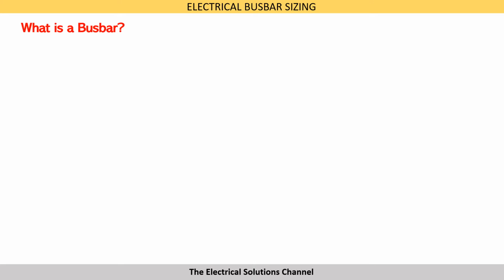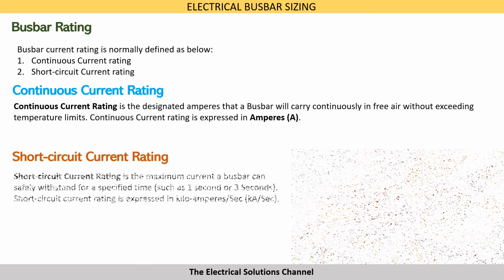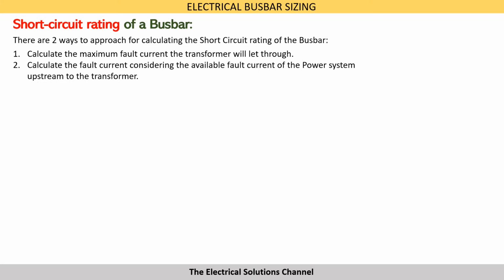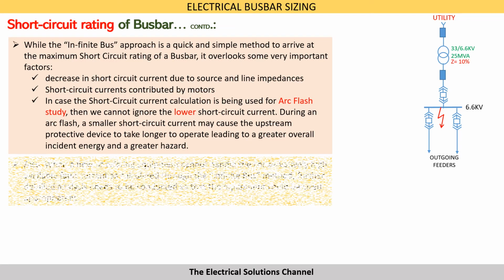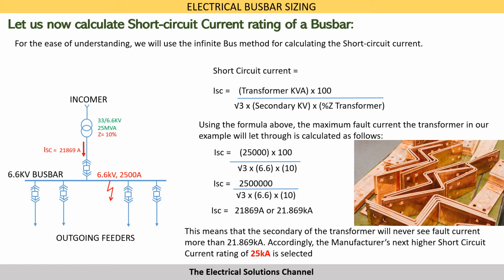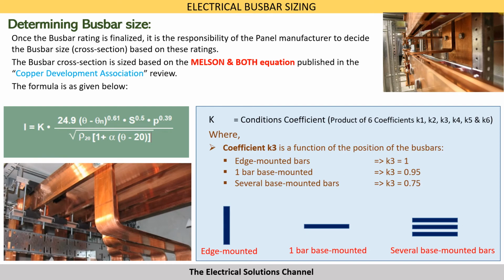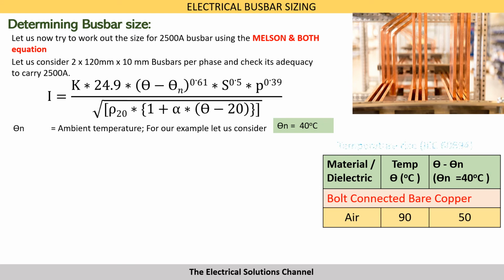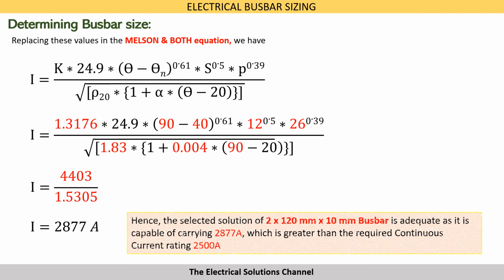ELECTRICAL BUSBAR SIZING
An electrical bus bar is defined as a conductor or a group of conductor used for collecting electric power from the incoming feeders and distributing them to the outgoing feeders.
Busbars are generally made of Copper or Aluminium.
An undersized busbar will result in excessive heating of the busbar under normal operating condition, leading to rise of temperature beyond permissible limits.
While, an oversized busbar will lead to a costly switchboard.
Major factors affecting Busbar Sizing are
Voltage and Current rating of the system
Enclosure Ingress Protection rating
Forced ventilation or natural ventilation
Working and ambient temperatures
Heat loss by convection and radiation
Heat generated in the busbar

Busbar current rating is normally defined as below:
1. Continuous Current rating
2. Short-circuit Current rating

Continuous Current Rating is the amperes that a Busbar will carry continuously in free air without exceeding the temperature limits. Continuous Current rating is expressed in Amperes (A).

Whereas, Short-circuit current rating is the maximum current a busbar can safely withstand for a specified time (such as 1 second or 3 Seconds). Short-circuit current rating is expressed in kilo-amperes/Sec (kA/Sec).